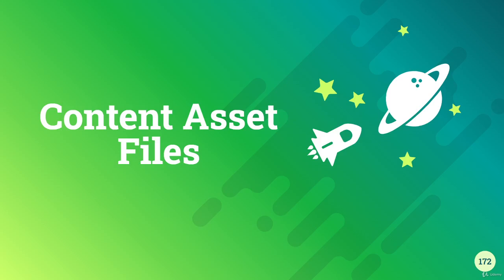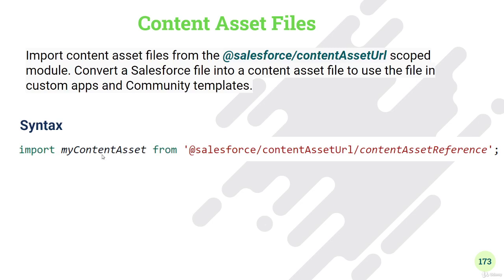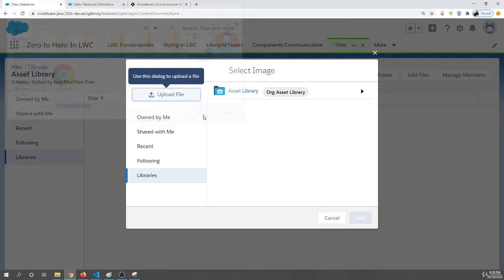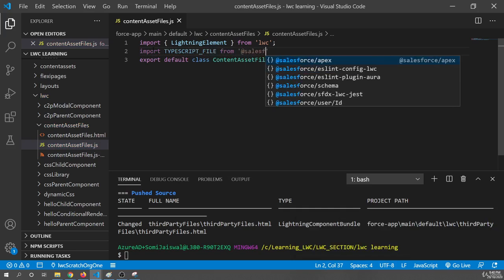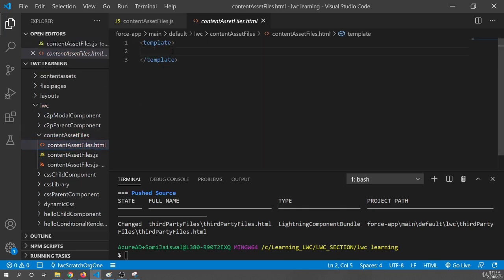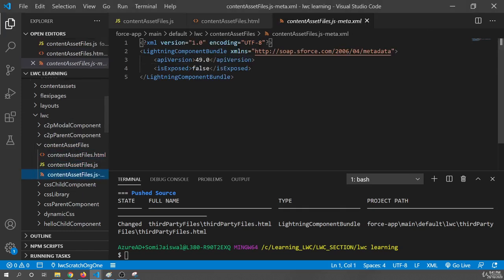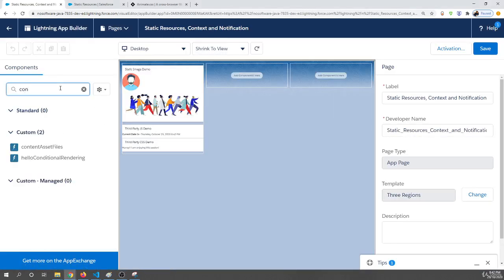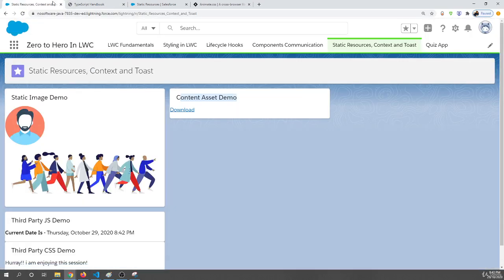15.5 Content Asset Files